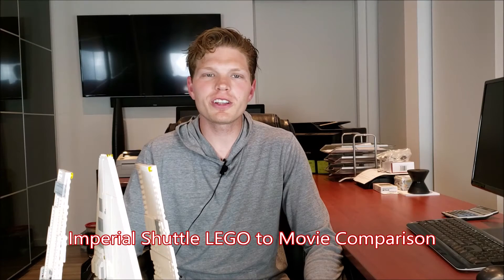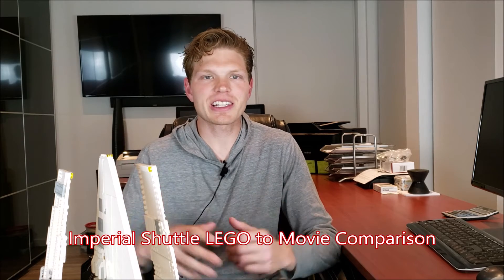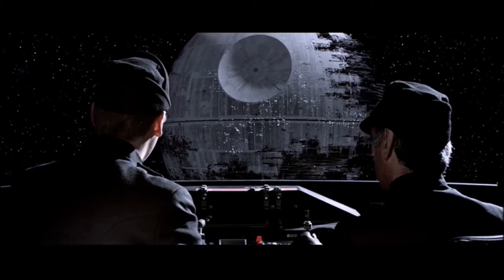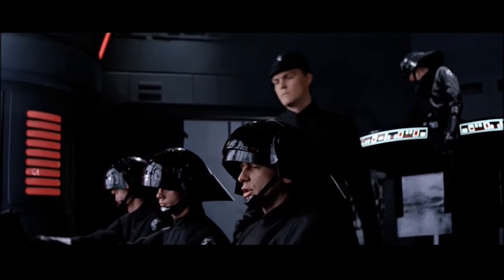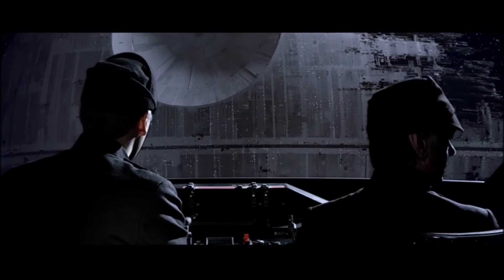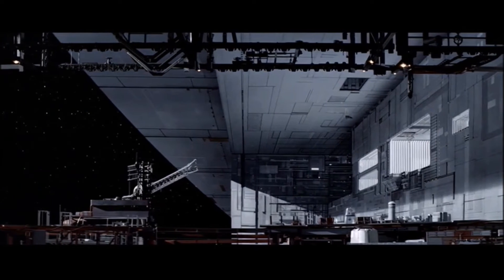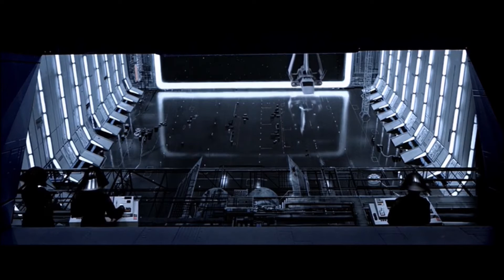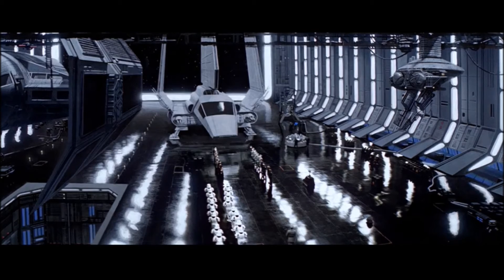Imperial Shuttle (not review) LEGO to Movie Comparison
This is for those of you looking for the movie footage to compare against the LEGO Imperial Shuttle Tydirium.

Star Wars: Episode 6 - Return of the Jedi (1983)

TM & © Disney / Lucasfilm / FOX (1983)
Monetized by owner/s. Their ads